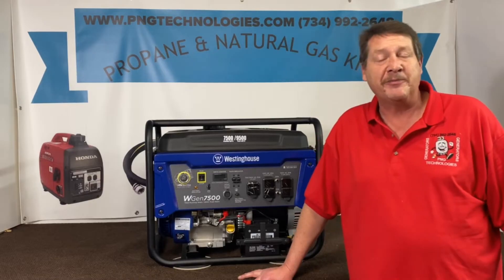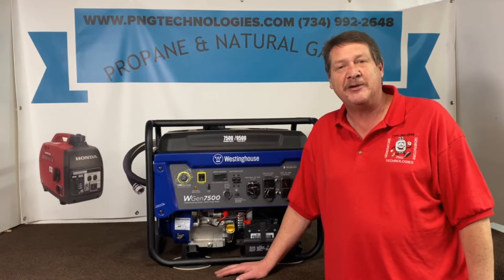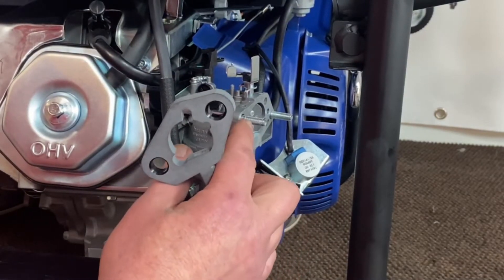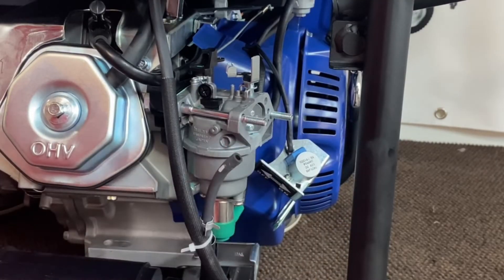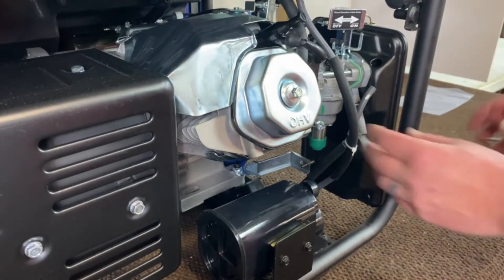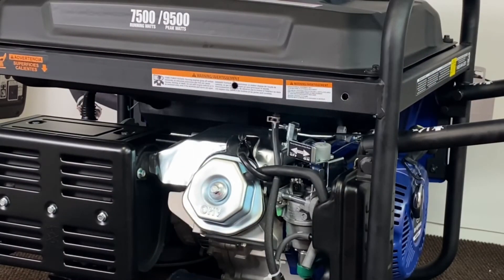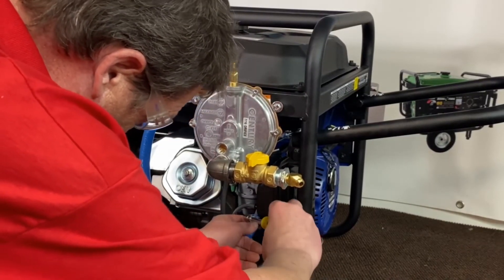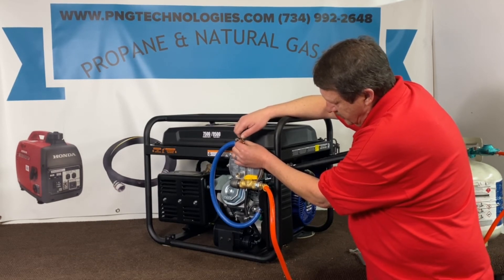Westinghouse WGen 7500 & 9500 Watt Generator - Conversion video from gas to Propane & Natural Gas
PNG Technologies
Propane and Natural gas conversion for a Westinghouse WGen 7500 / 9500 / Duel Fuel watt generator. Matt with PNG Technologies will explain how to install a propane & Natural gas conversion kit.